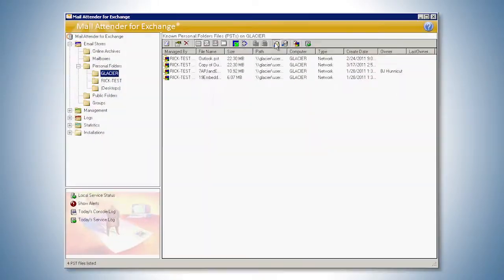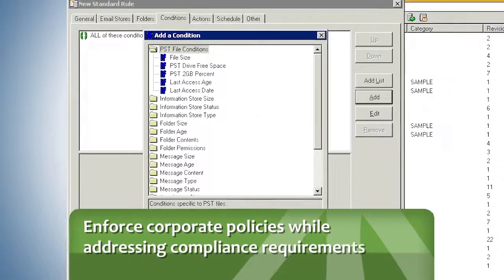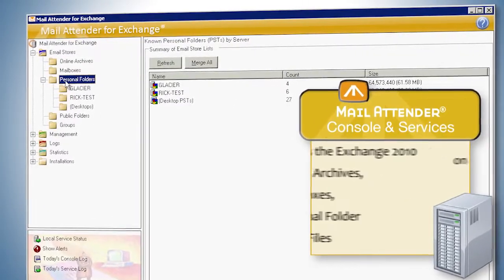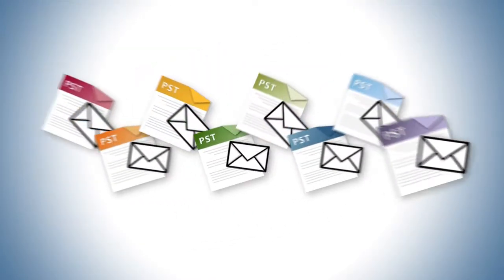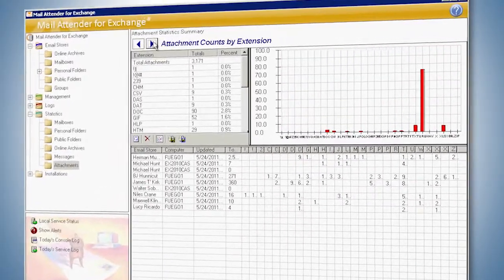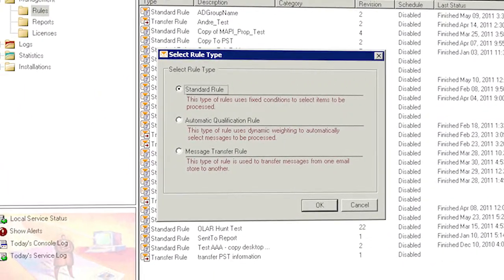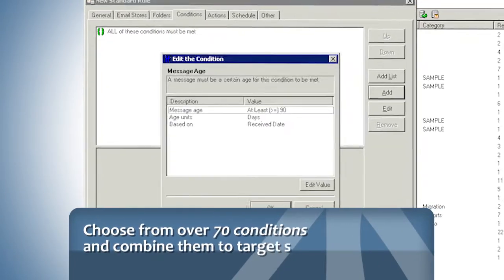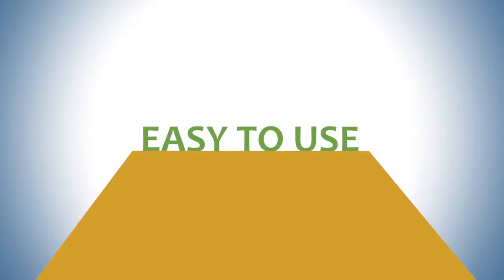Mail Attender for Exchange Overview - Sherpa Software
Welcome to Sherpa Software's Mail Attender for Microsoft Exchange, a tool that will automate the scheduling of common policies and effectively address issues related to policy enforcement, compliance and storage management.